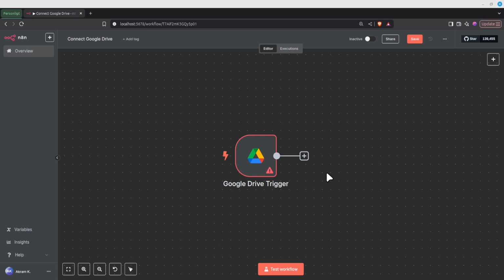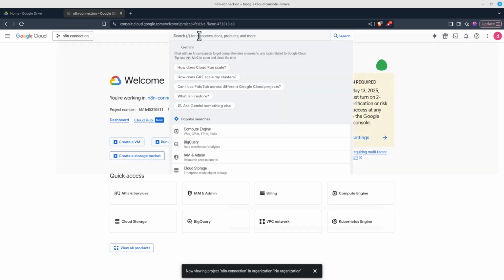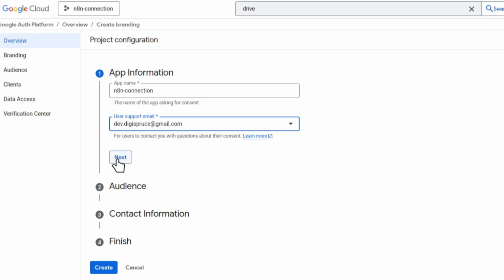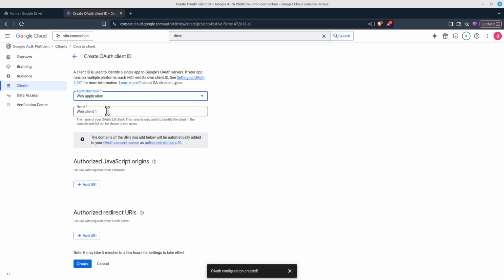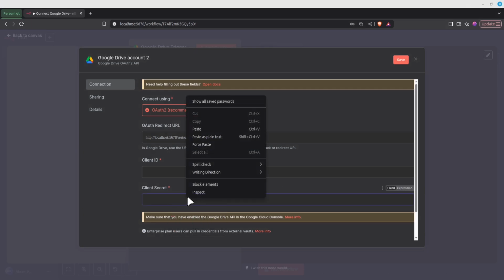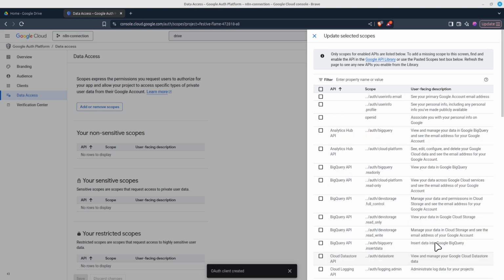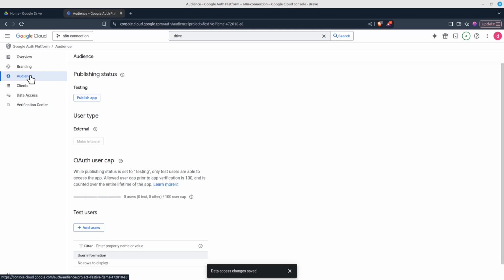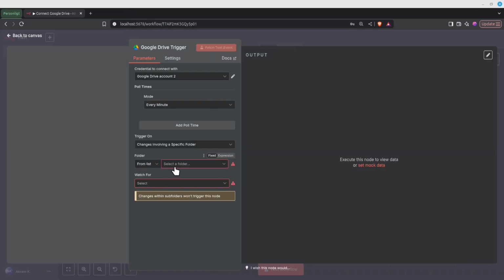Connect N8N with Google Drive EASILY!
Learn how to easily connect N8N with Google Drive in this quick tutorial. Having issues configuring Google Drive credentials in n8n? This video will show you how to integrate Google Drive with n8n so that you can build more powerful workflows.
🚀 Scrape Substack newsletters, posts, and author info automatically — $5 free credit